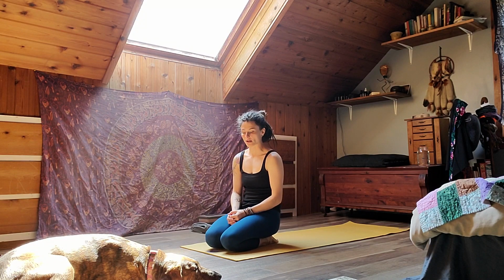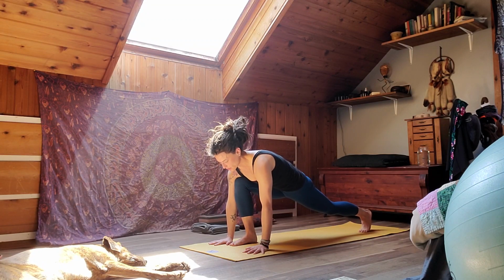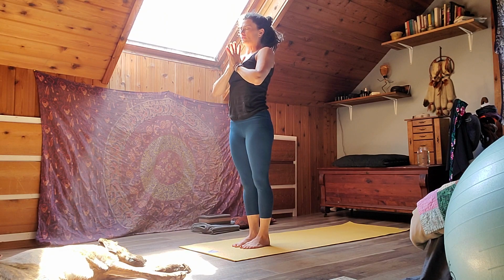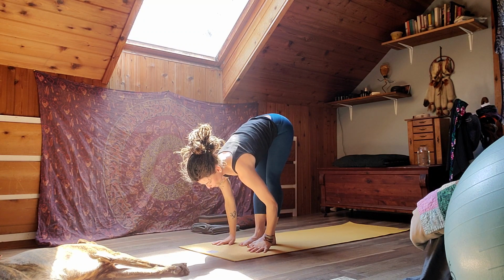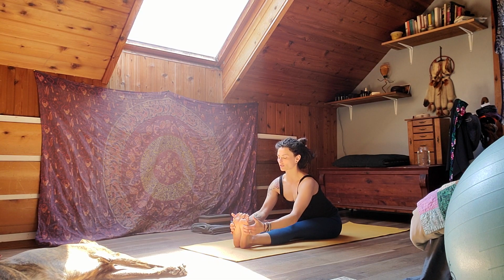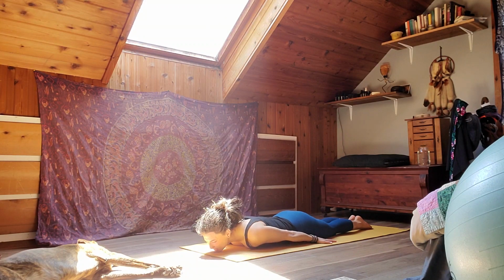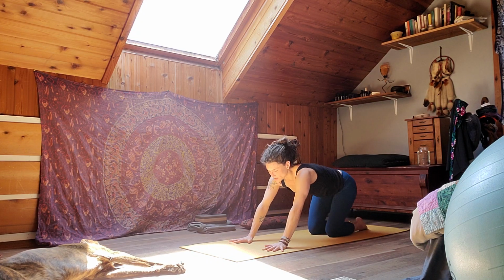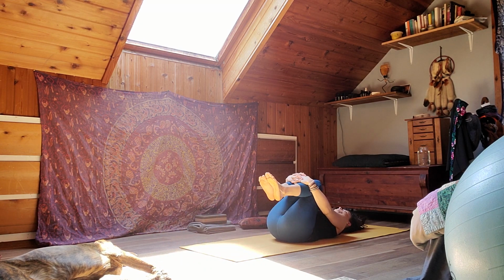Gentle Vinyasa Yoga w/ Niki Fletcher 04.21.20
Join Niki Fletcher on our BYDF YouTube Channel every  Tuesday morning 9:15am - 10:15am for a Gentle Vinyasa Yoga class.

We will explore the basics and start to build up to full sun and moon salutations.  Standing postures will be woven in as well as an opportunity to have a well rounded practice that includes seated forward folds and backward bends.  Postures will be broken down and we will move slowly so that you can feel and learn a posture from the inside.  Alignment will be taught along with encouragement and guidance for you to listen to your own body.

Learn the sequencing of a classic vinyasa class as well as how to appropriately support yourself when you are ready for more.
* We offer these classes  by donation to our community during these challenging times. While donations are not expected or required, we very much appreciate any contribution you’d like to make to help support our teachers and studio. To make a contribution please visit SupportBYDF.com.  Thank you from the bottom of our hearts for following us on this virtual journey and for being the wonderful, loving, supportive community that you are. *

Can't make it at that time? No problem! Check back to our YouTube Channel anytime to view this class and others from your favorite BYDF Instructors at your leisure from the comfort of your own home.

Please show us some love and SUBSCRIBE to our channel and make sure to hit the bell next to the Subscribe button (after you subscribe), to be updated as soon as we add new classes and videos!

We will also be sharing YouTube videos to our BYDF Facebook page. Please LIKE our page to stay up-to-date on studio news and to watch our special Facebook Live classes.

We're in this together and we're here for YOU!

Thank you for all your support in the "Virtual World". We look forward to continued practice with you in the studio and from home :)

About the Instructor:
Niki Fletcher: (Yoga) Niki has been a student of yoga since 2005, has been teaching since 2013 and has been a certified practicing Yoga Therapist since 2016.  For Niki yoga was introduced as a way to help heal from a broken pelvic bone.  She has experienced the multitude of ways that yoga can heal, helping her through severe anxiety over the years. Eventually she found the school of Phoenix Rising Yoga Therapy where she has had the opportunity to become more authentic and hone her skills in helping people heal through yoga.  She is working towards International Accreditation as a Yoga Therapist.  Niki uses yoga as a means to help others reconnect with their inner wisdom to empower and find harmony in life on and off the mat.  Her classes are designed to find balance all while encouraging the practitioner to listen to their body and move with their breath in order to find a truly self-supportive practice.  There is opportunity to challenge yourself as well as time to allow space for what you really need in class and in life.  All of Nikis classes are interwoven with elements of Yoga Therapy.  Niki also offers private Yoga Therapy sessions along with therapeutic groups in the Phoenix Rising method.  When she is not in the studio Niki loves to explore the great outdoors with her pup Iona.  She also loves to grow food and spend time with her family.  For more information on what yoga therapy is and how it can help you, contact Niki at or check out her website at YogaMeetsTherapy.com.